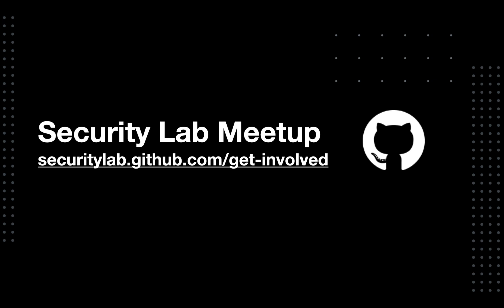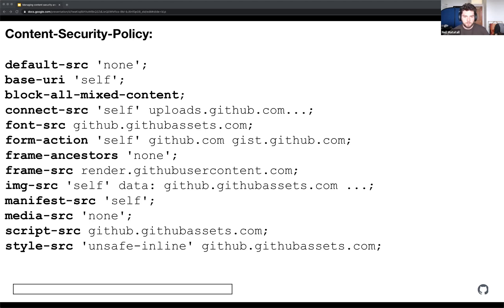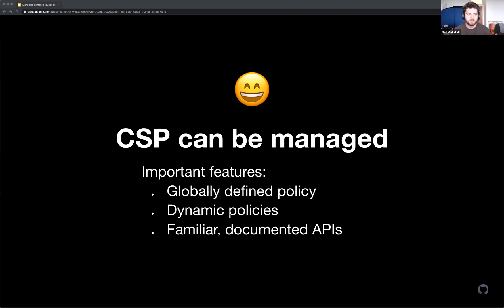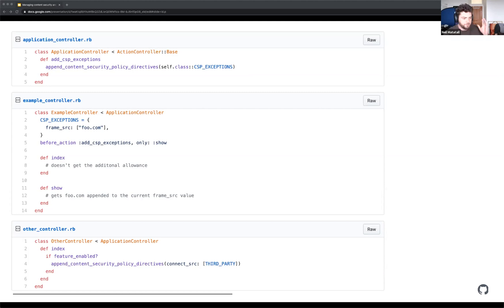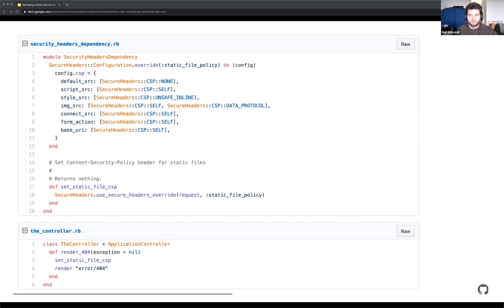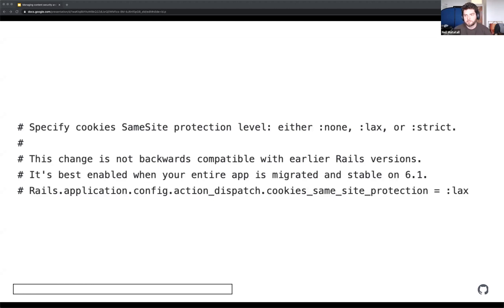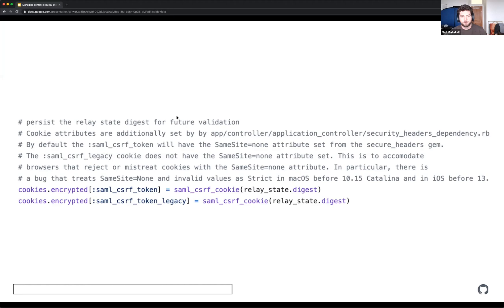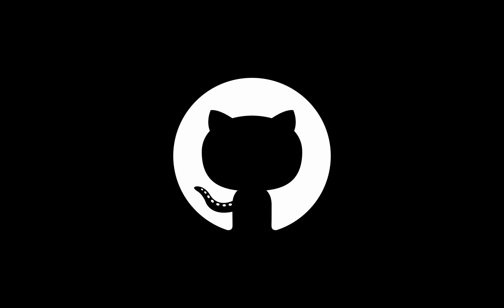Neil Matatall: Managing content security policy and samesite cookies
Thanks!